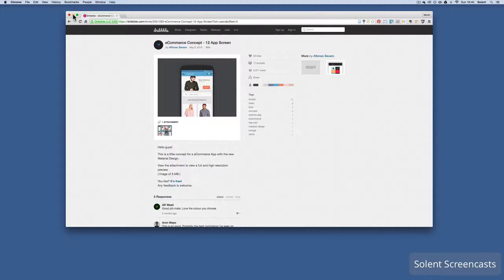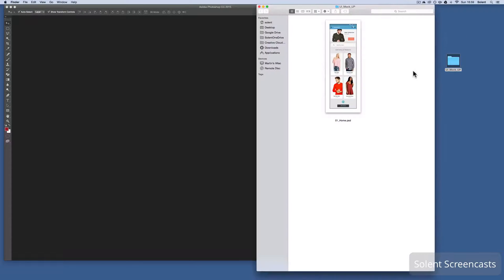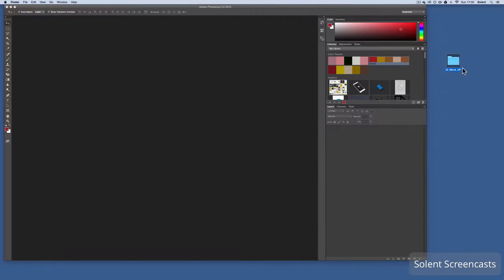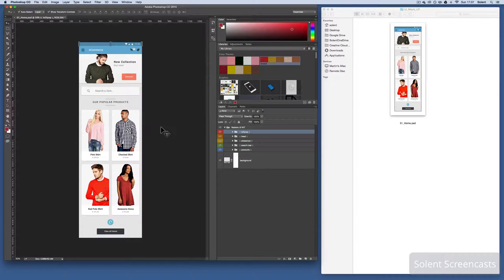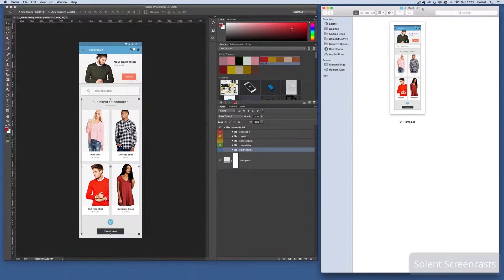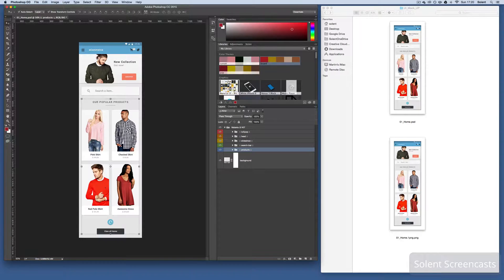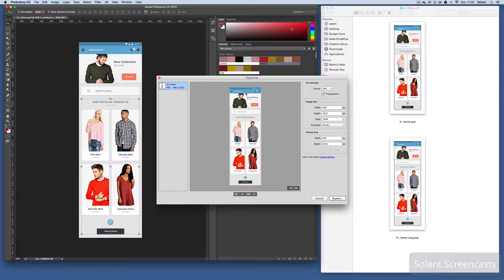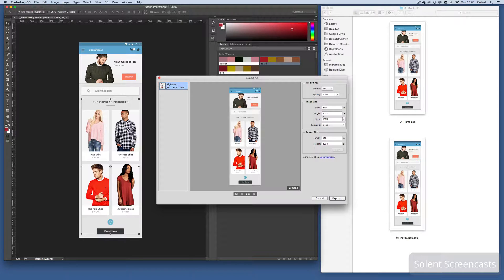Adobe Photoshop CC 2015 - Export As & Generate - Image Assets